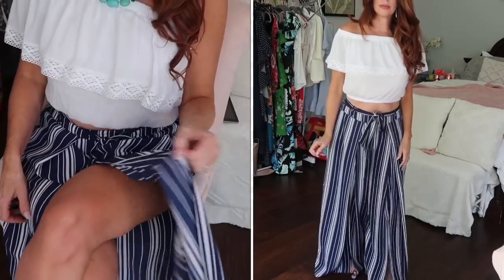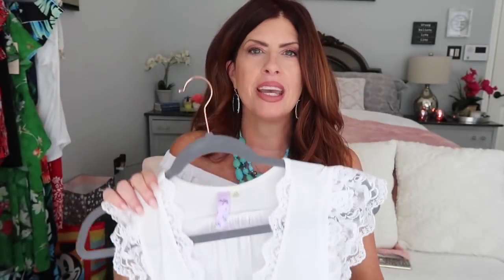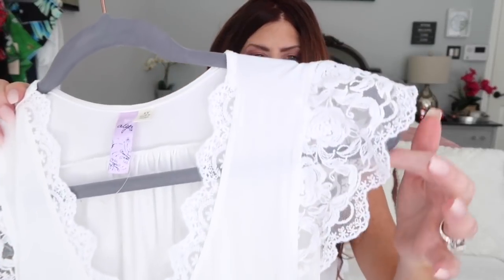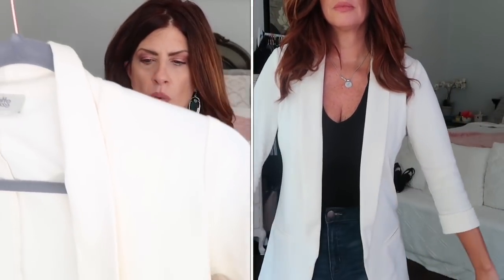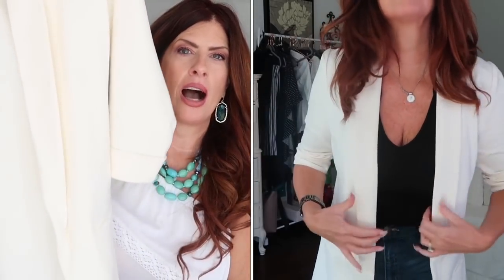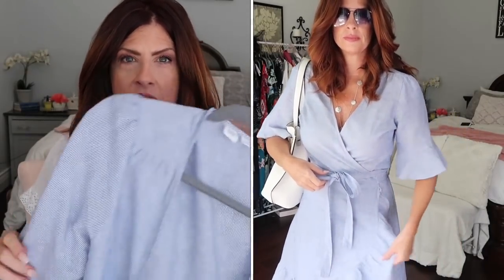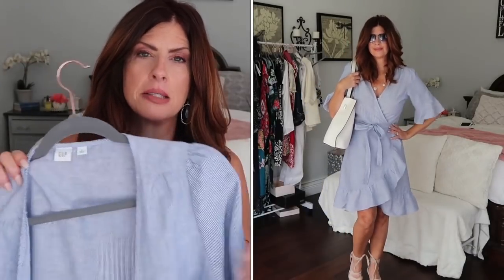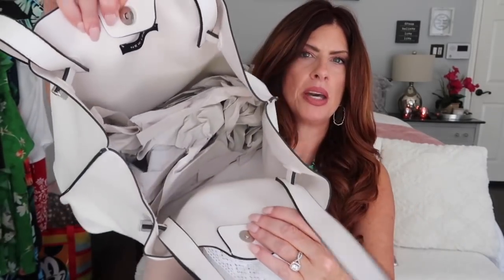How To Wear White Summer Look Book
How to wear WHITE for SUMMER LOOKBOOK❣️ Some of my favorite fashion looks in summer white!

❣️White off the Shoulder Top Amazon Size Medium

Turquoise Necklace Amazon

Kendra Scott Earrings Nordstrom ON SALE

White Button Down Shirt Express Size M

White Lace Tee Francesca Size XS SIMILAR

White Jean Jacket Gap Size M $68.50

Cream Boyfriend Blazer Charlotte Russe $34.99 Size M

Distressed Jeans Charlotte Russe Size 4

Nude Stilettos BCBG ON SALE $67.99 Nordstrom

White, blue pink striped Summer dress Amazon Size M $20.99

Cold Shoulder Dress Target ON SALE Size Small

White with a floral a maxi Dress Lush Nordstrom ON SALE Size M

Eyelet White Summer Dress ASOS Size 8

Statement Earrings Express

Blue with white stripe Wrap dress Gap ON SALE $48.99 Size M

White Handbag ASOS ON SALE $19.00

Quay Aviators Sunglasses ASOS

High Rise White Jeans Charlotte Russe ON SALE $25.00 Size 6

Joes Jeans Nordstrom Size 28
Sake off5th

White Shorts Gap Size 4 SOLD OUT 😞 SIMILAR

Adidas ON SALE $42.97 Nordstrom Rack

Swimsuit Amazon

EARRINGS

Amazon $14.99

My Measurements———-
Height 5’5
Weight 135lbs
Bust 36D
Waist28
Hips37

Music -

Equipment used

iPhone 7
Ring light